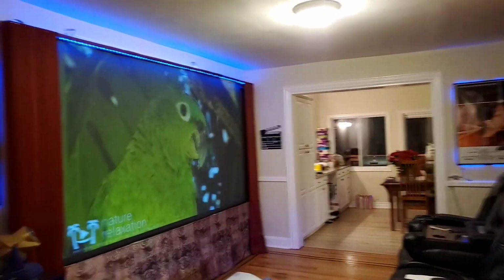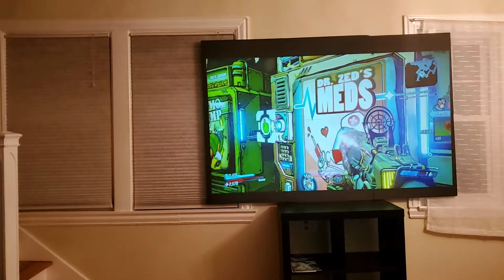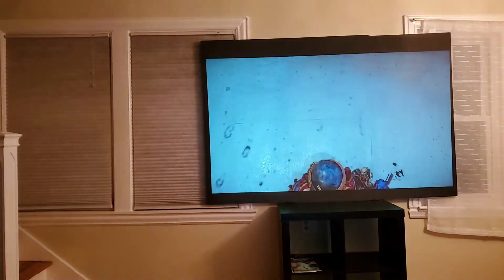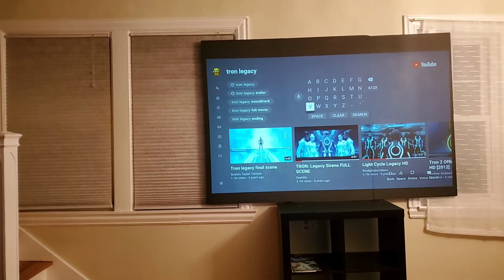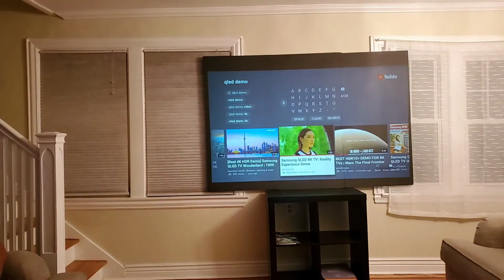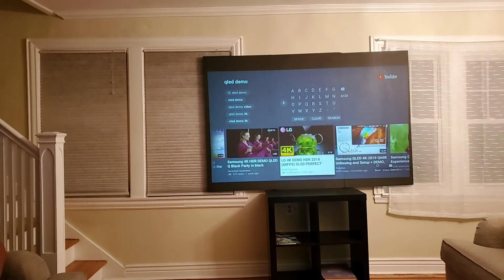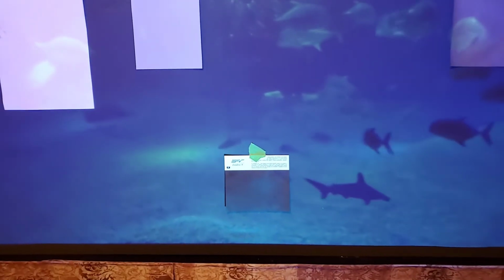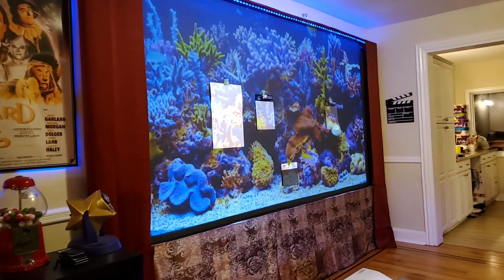Check out our test Gold ALR Screens and our amazing TRUE ALR supreme 8 Screen paints!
Check out our 1-2 QT supreme 8 ALR Screen paint sale with  free worldwide shipping!